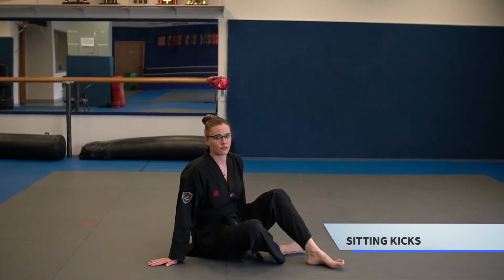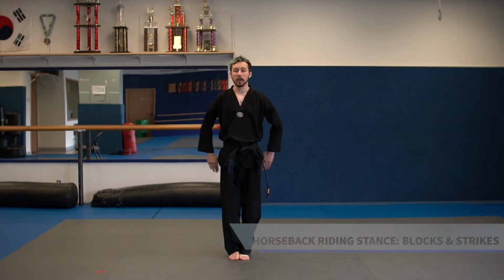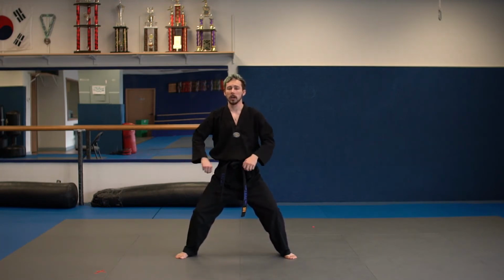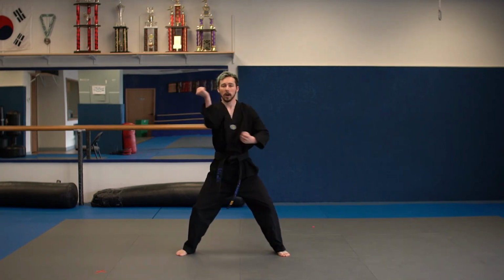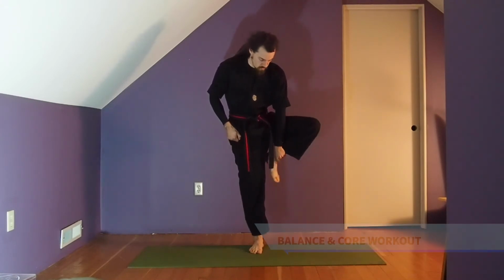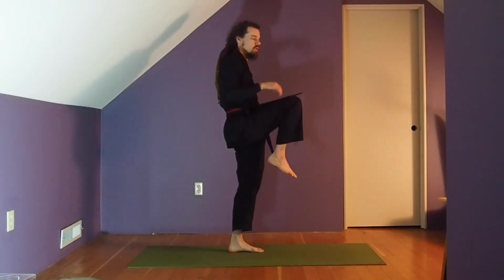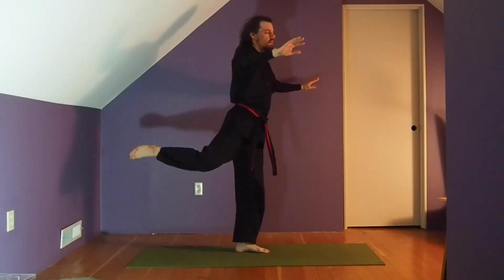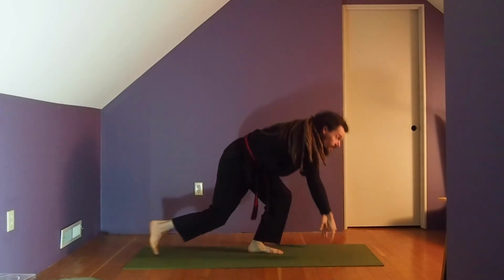Belt Test: Basic, Leadership 1, 2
Belt Test: Basic, Leadership 1, 2 Modules A-G